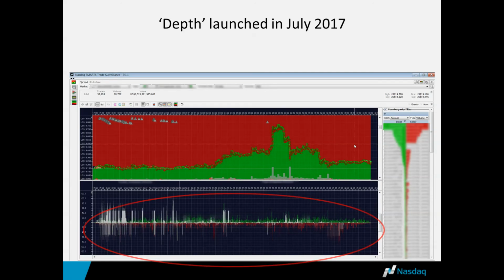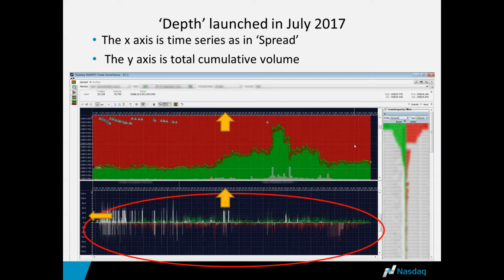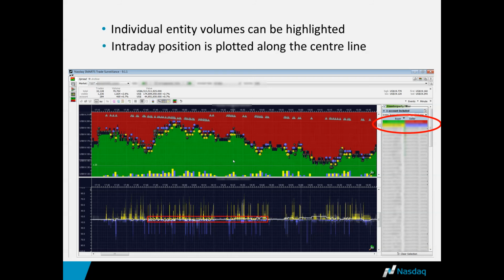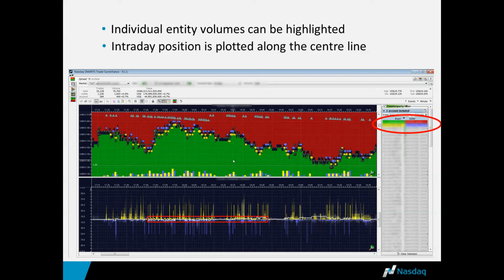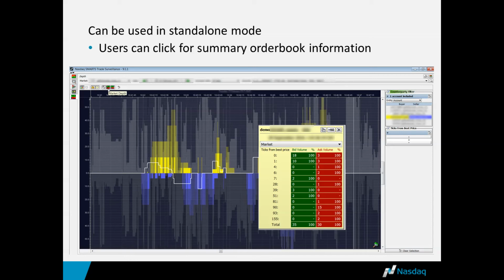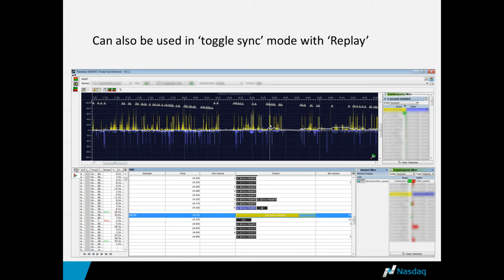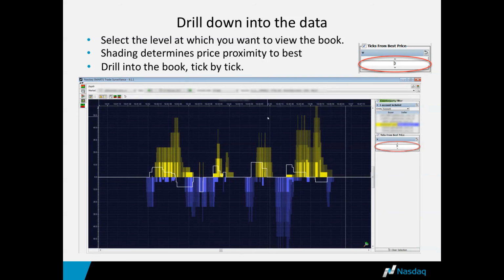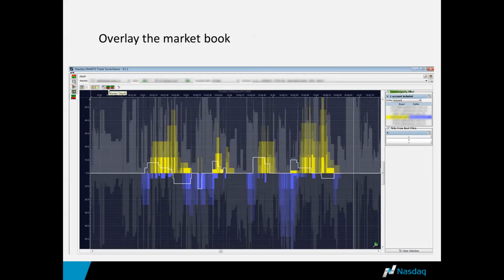Version 9.1 Training – Depth